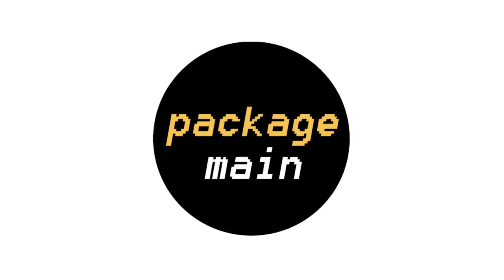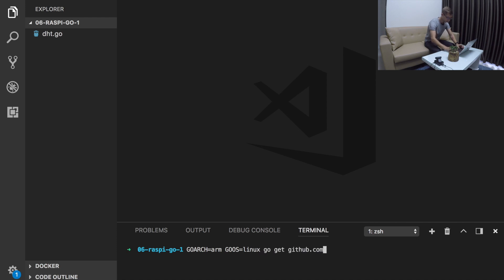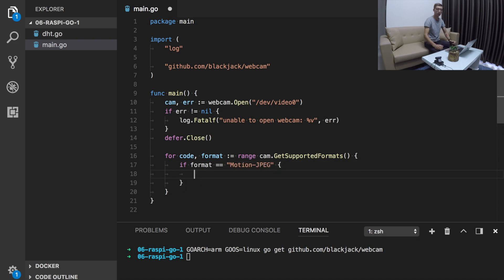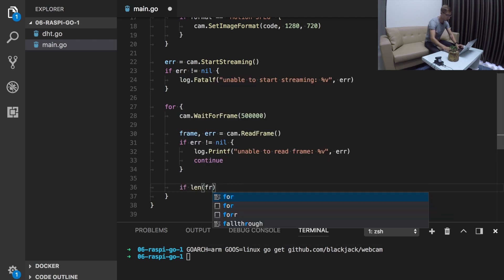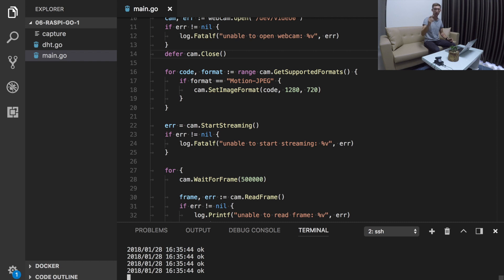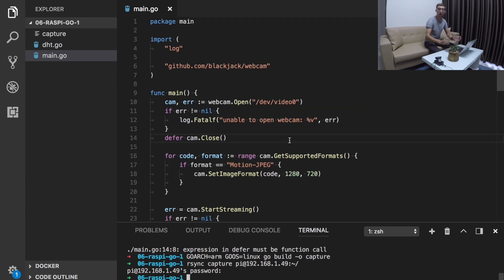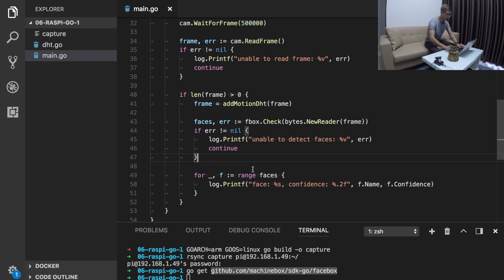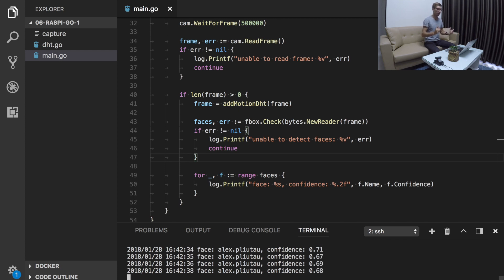Building Face Detection Go Bot for Raspberry Pi. Part 1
In this video I am building a Go program to capture image from webcam and running it on Raspberry Pi 3. to detect face and print name.